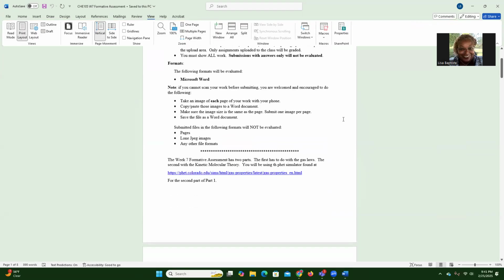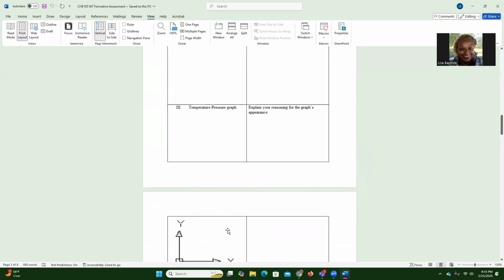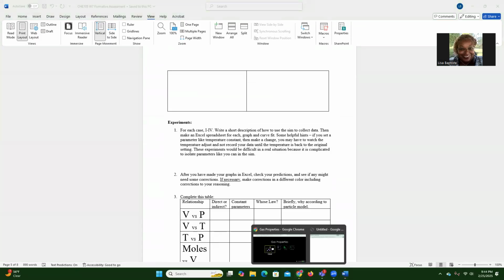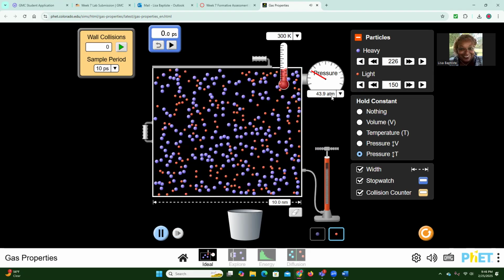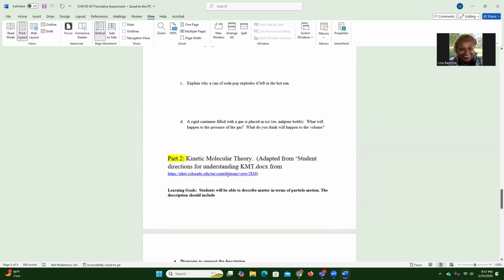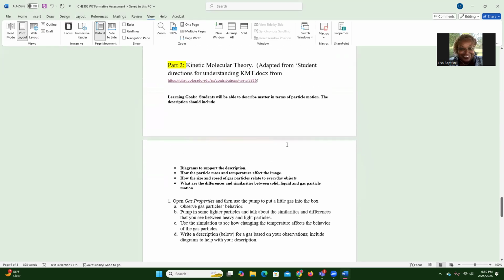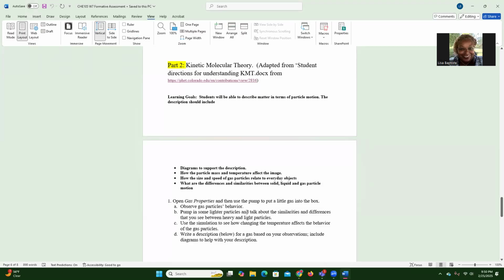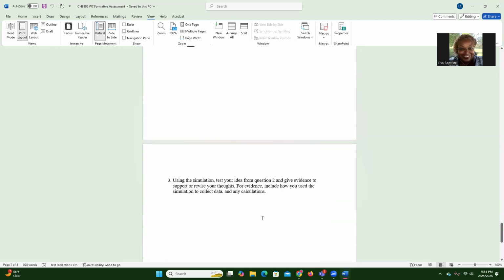CHE 105 Week 7 Formative Assessment How To Video